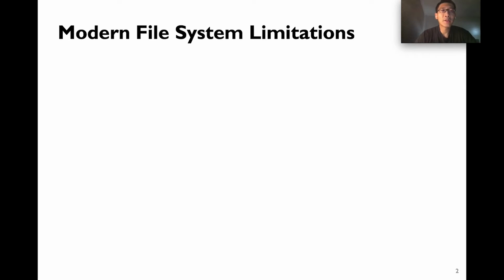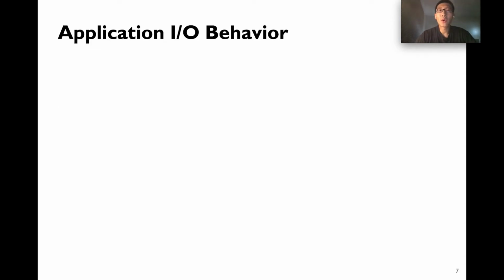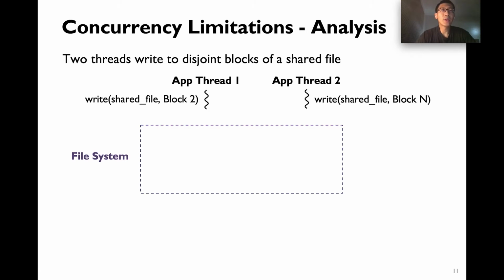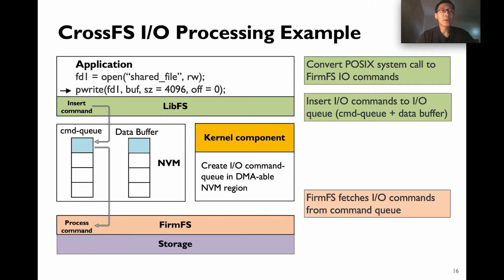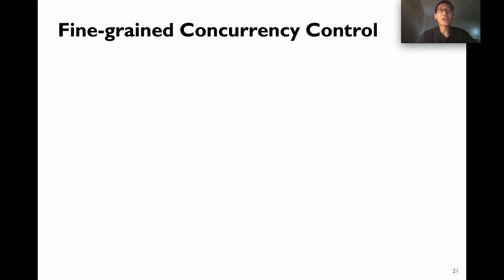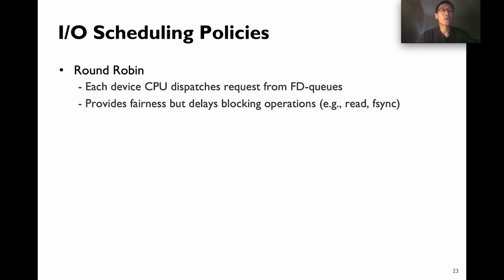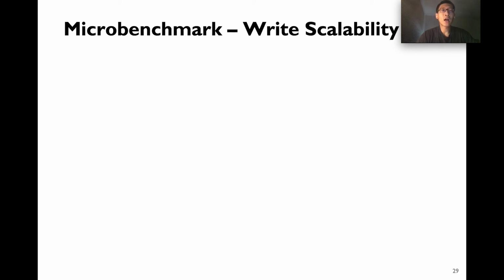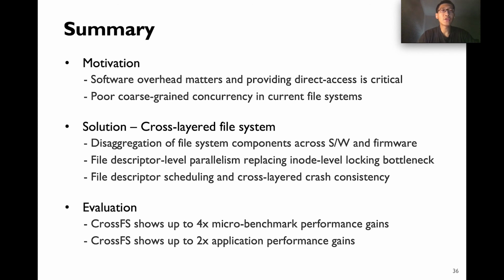OSDI '20 - CrossFS: A Cross-layered Direct-Access File System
CrossFS: A Cross-layered Direct-Access File System

Yujie Ren, Rutgers University; Changwoo Min, Virginia Tech; Sudarsun Kannan, Rutgers University

We design CrossFS, a cross-layered direct-access file system disaggregated across user-level, firmware, and kernel layers for scaling I/O performance and improving concurrency. CrossFS is designed to exploit host- and device-level compute capabilities. For concurrency with or without data sharing across threads and processes, CrossFS introduces a file descriptor-based concurrency control that maps each file descriptor to one hardware-level I/O queue. This design allows CrossFS’s firmware component to process disjoint access across file descriptors concurrently. CrossFS delegates concurrency control to powerful host-CPUs, which convert the file descriptor synchronization problem into an I/O queue request ordering problem. To guarantee crash consistency in the cross-layered design, CrossFS exploits byte-addressable nonvolatile memory for I/O queue persistence and designs a lightweight firmware-level journaling mechanism. Finally, CrossFS designs a firmware-level I/O scheduler for efficient dispatch of file descriptor requests. Evaluation of emulated CrossFS on storage-class memory shows up to 4.87X concurrent access gains for benchmarks and 2.32X gains for real-world applications over the state-of-the-art kernel, user-level, and firmware file systems.